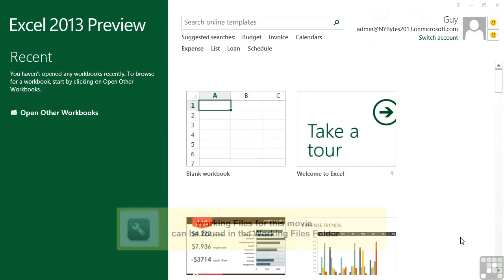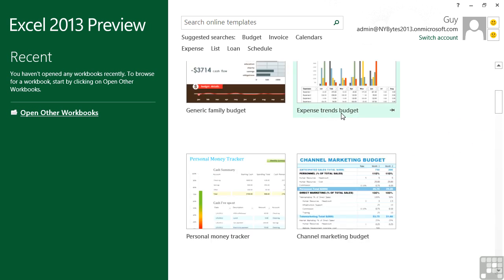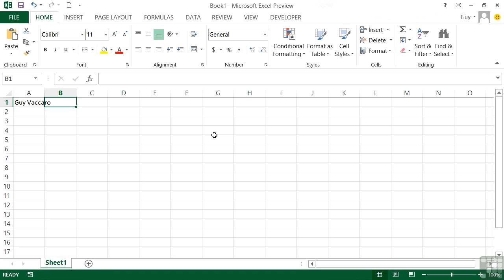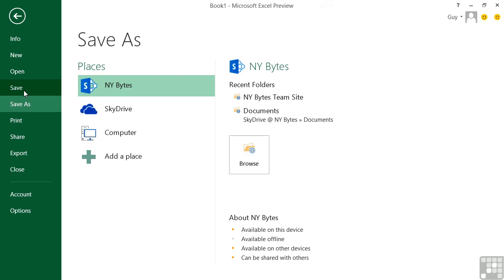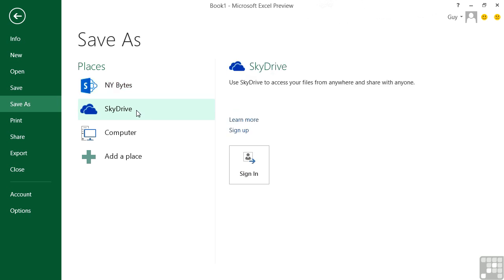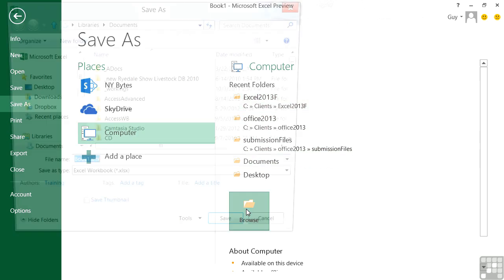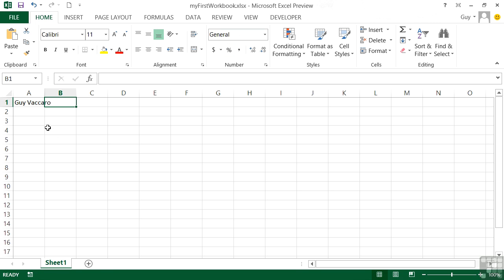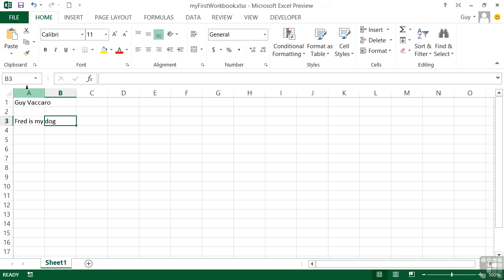266 Creating And Saving A New Workbook